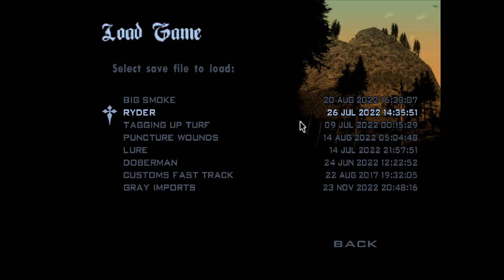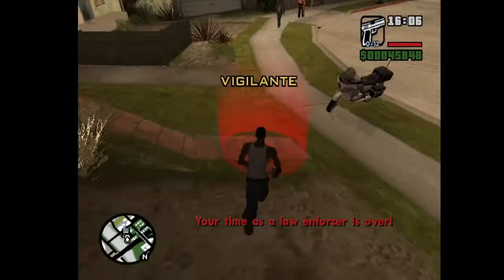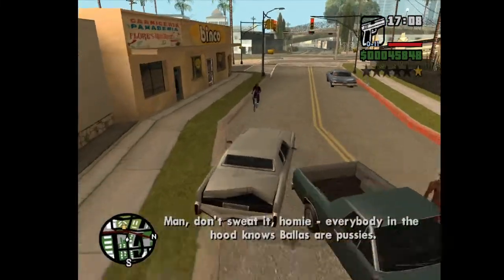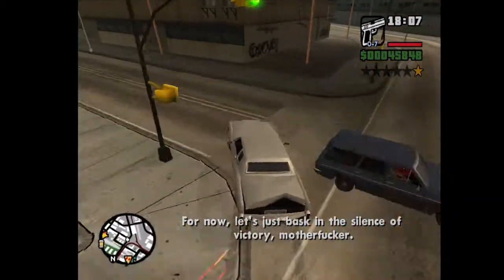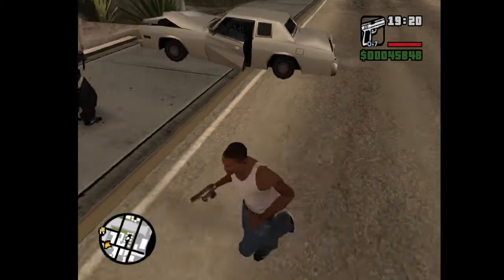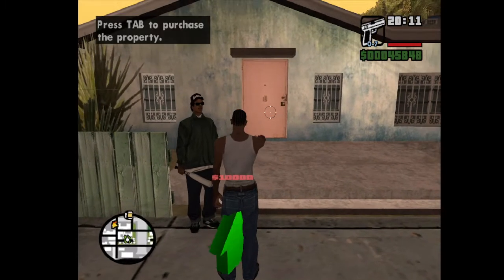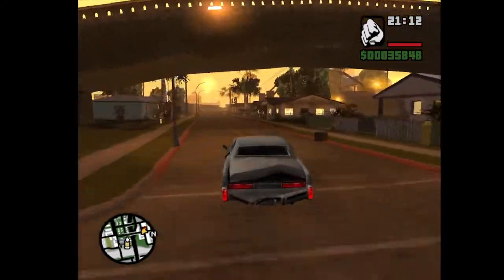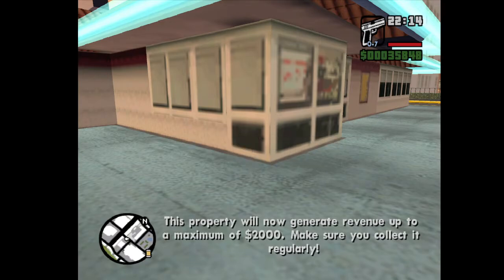Wolf Explains: Los Santos Courier Instapass (SA)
Tutorial on how to perform the LS Courier Instapass using Cleaning The Hood in Grand Theft Auto: San Andreas. (Side note, the vehicle was an Esperanto, not a Remington :D)
Wolf Explains is a series in which I explain many things in the GTA Series (speedrun wise, not plot wise). From onMission manipulation to phone calls to complex instapasses.